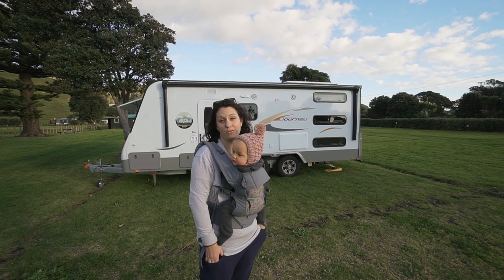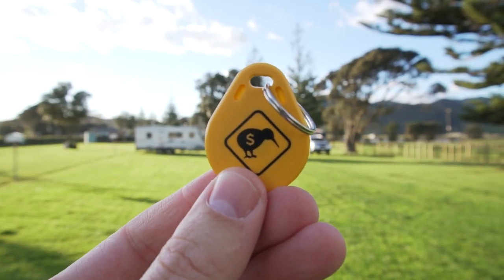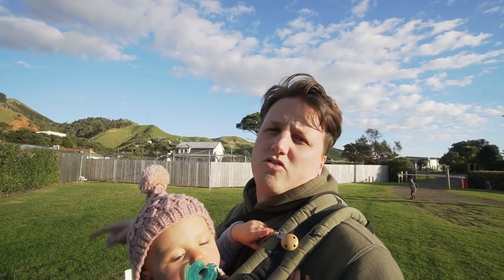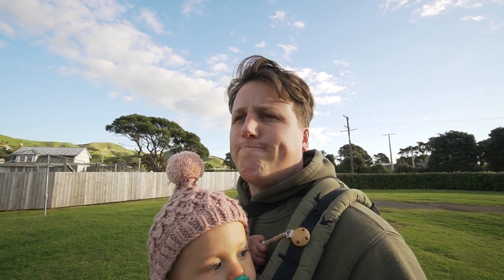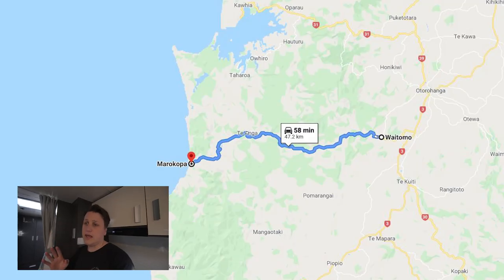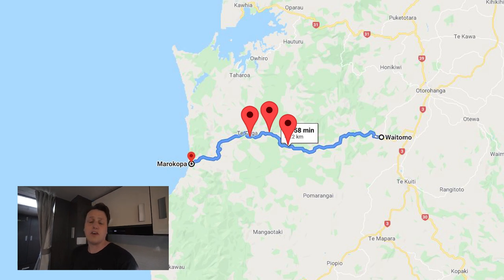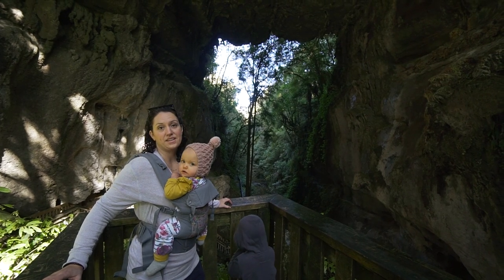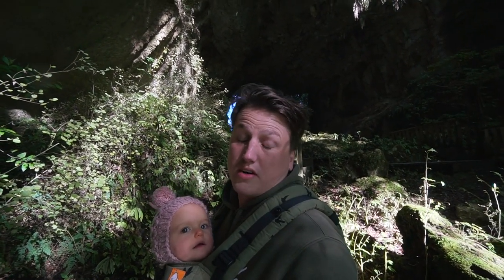Stunning Remote Beach Camping | Marokopa New Zealand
New Zealand is full of wild remote places; rugged coastlines; waterfalls in the middle of nowhere and small towns at the end of long winding roads. We found a gem of a place in the North Island called Marokopa, join us this week as we explore the remote beach, Mangapohue Natural Bridge, Piripiri Caves, and the stunning Marokopa Falls.

Huge thanks for Corbie Films for the sick drone footage (My drone wasn't working right 😐). Go check him out on the socials 👇

🎵 Music 🎵
All the music we use is by the fabulous Dyalla Swain, you can check her out here;

Free Transition Presets for Premiere Pro can be found here;

📡 Mobile Broadband 📡
Wireless Nation - Rural & Mobile Broadband in New Zealand

Main Camera
Main Lens
Second Lens
Old Drone
Smaller Tripod
Wireless Microphone